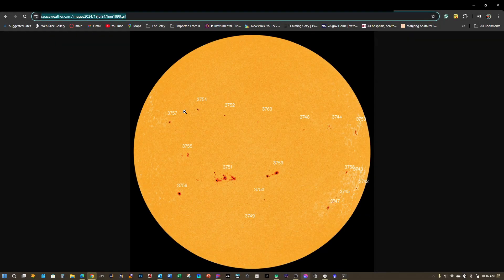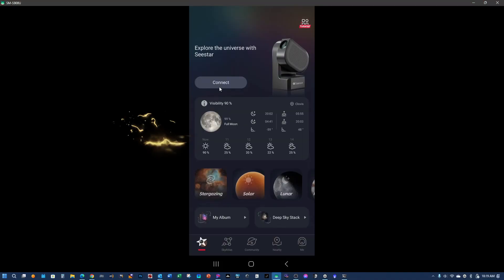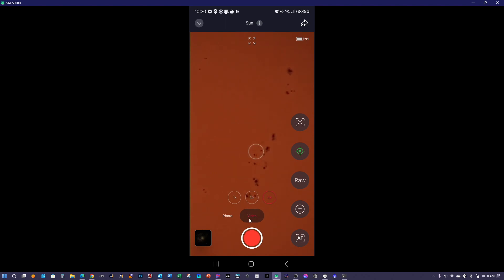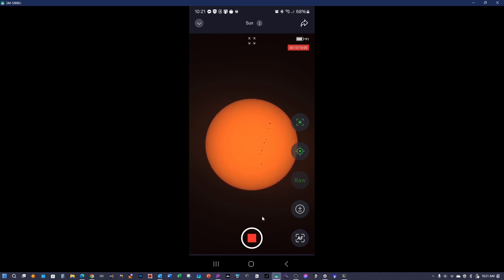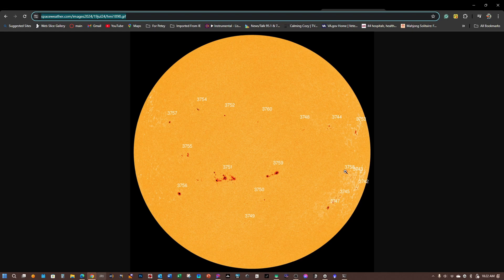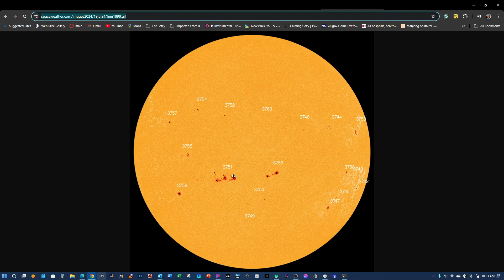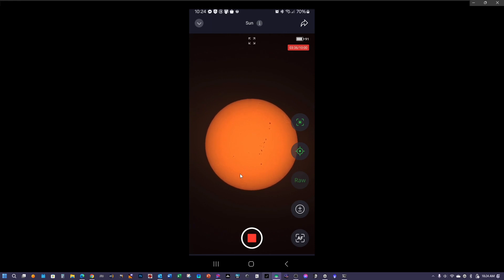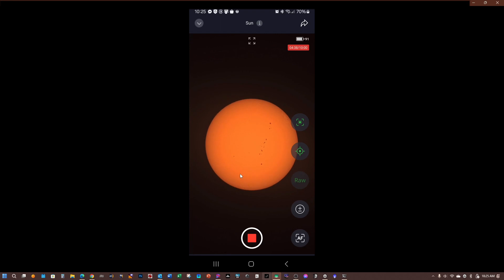7 20 2024 Salt and Pepper Sunspots Using the ZWO Seestar S50 Smart Telescope.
Less than 10 minutes of video on a live broadcast of what I call the "Salt-N-Pepper" Sunspots today. I did a live FB broadcast, recorded it, and included the final images of the sun.  Imaging was done using the ZWO Seestar S50 Smart Telescope.